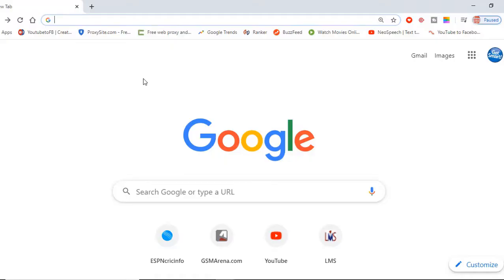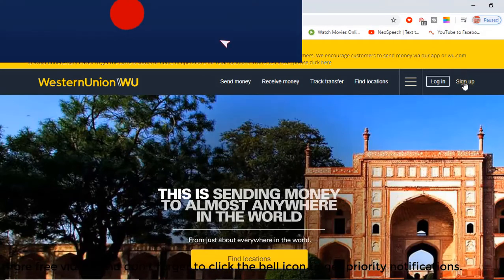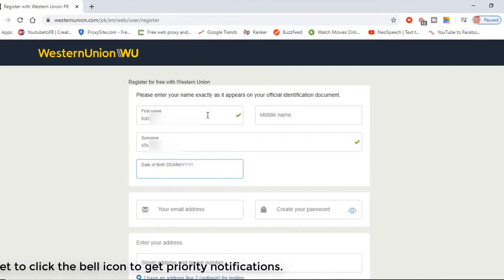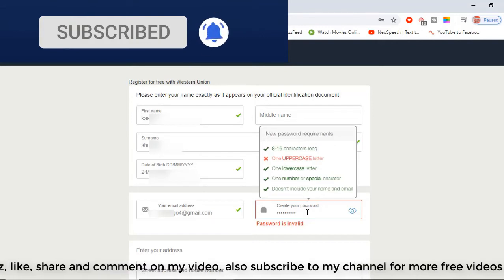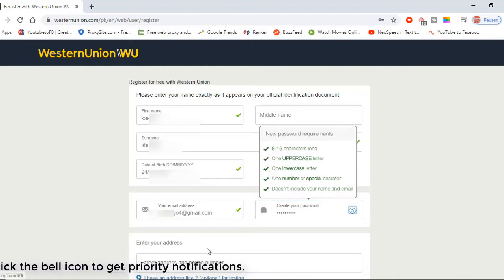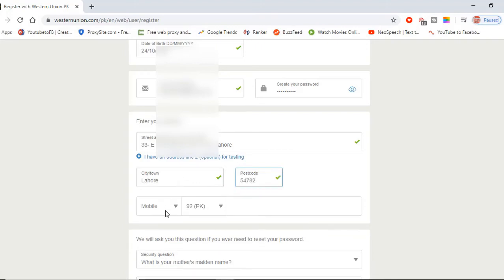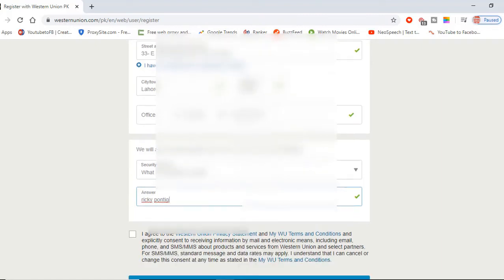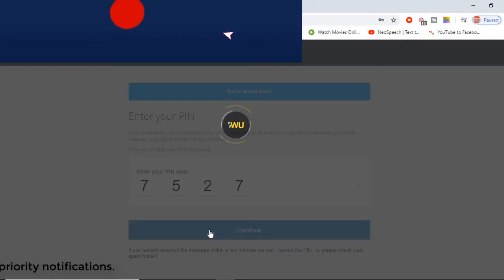🆂🅾🅻🆅🅴🅳 ✔What is Western Union? How to Create Western Union New Account? | Get Smart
What is Western Union? How to Create Western Union New Account?

Today in this Video I’m going to Teach You about “WESTERN UNION”, in this video I’m going to tell you,
What is Western union?
How to Create Western Union New Account?